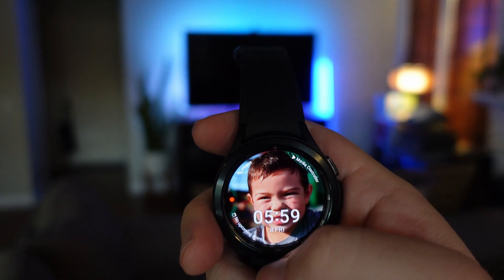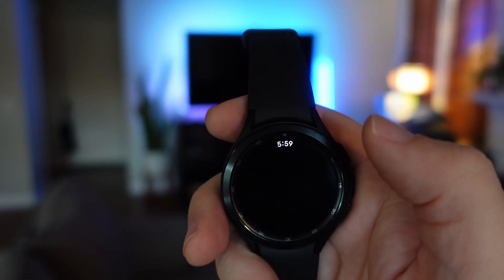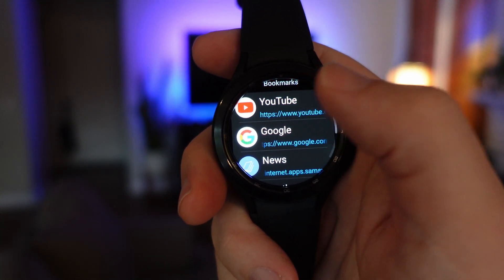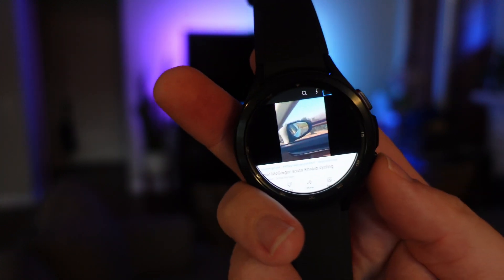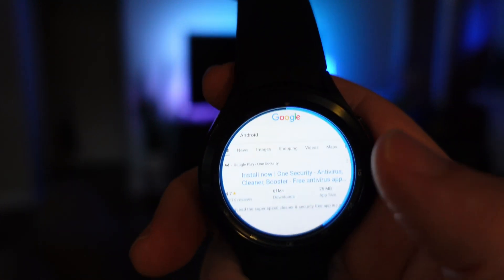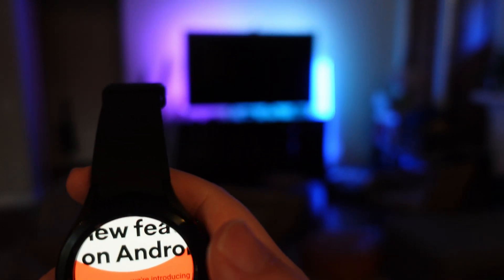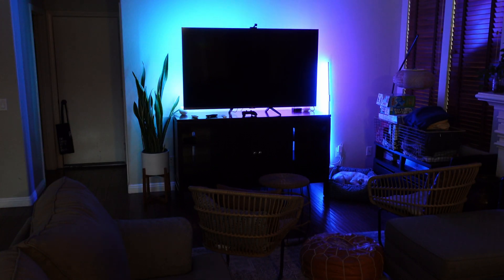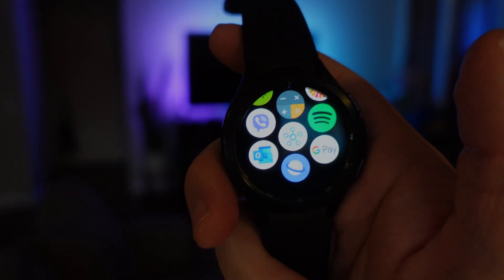Galaxy Watch 4 Samsung Internet Browser: Watch YouTube, Browse Websites